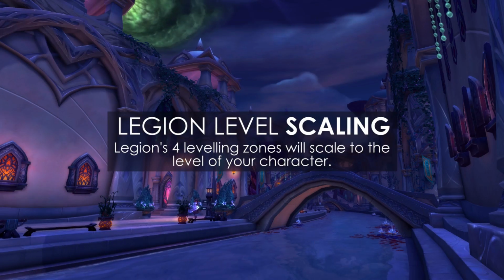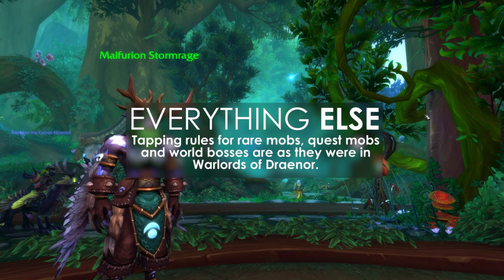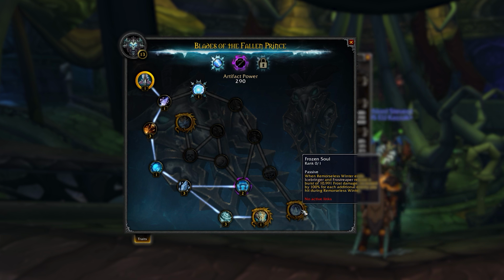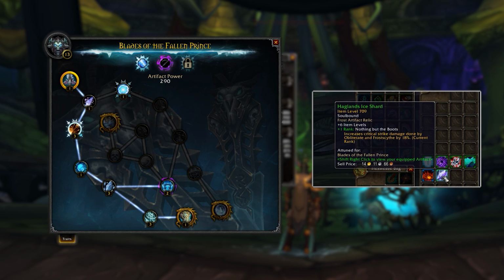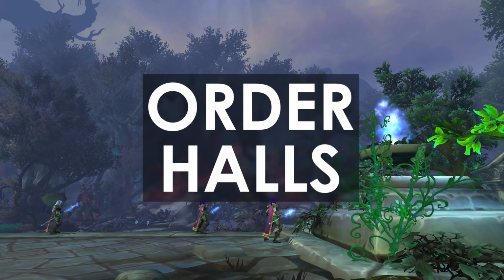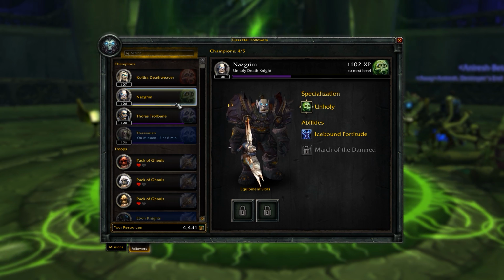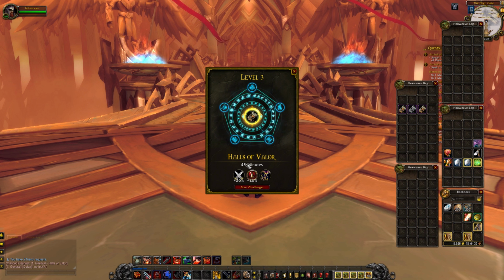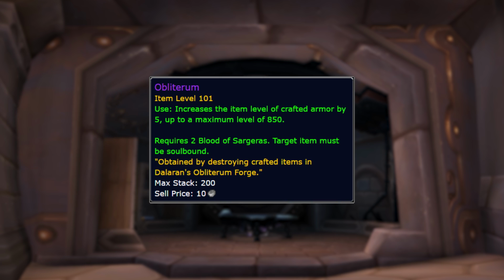WoW: Legion - New & Returning Players' Guide - A Complete Overview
An overall guide to Legion, designed for anyone who want's an overall briefing on what the expansion is all about.

- MMO-Champion.com
- WoWHead.com